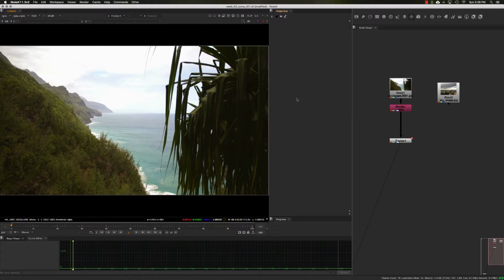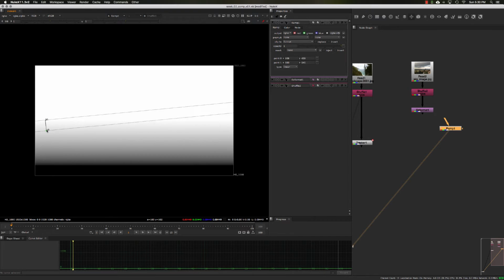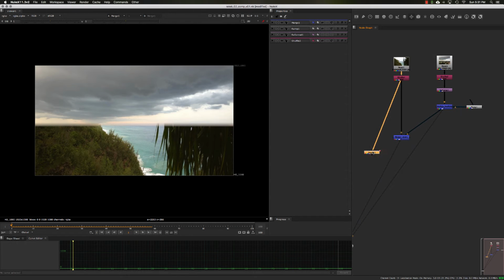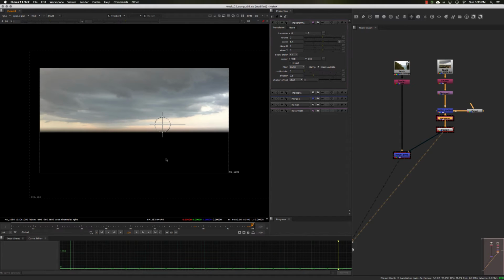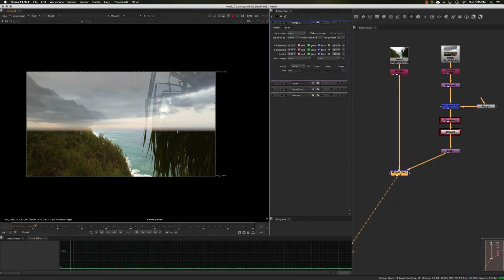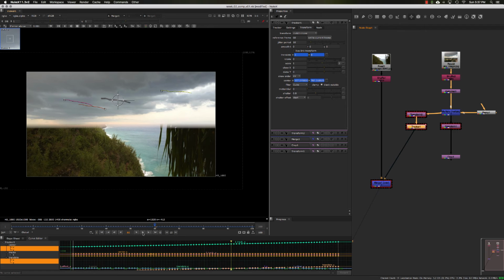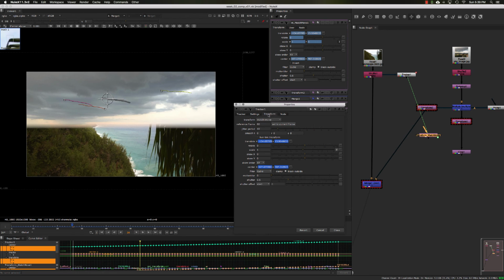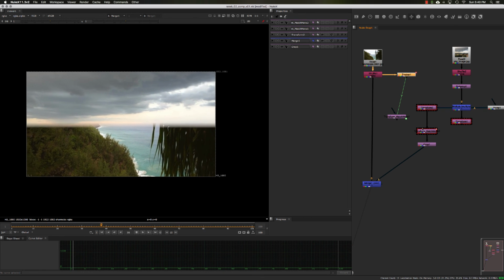Nuke Compositing for 3D Artists week 2 Classroom CG Master Academy 4